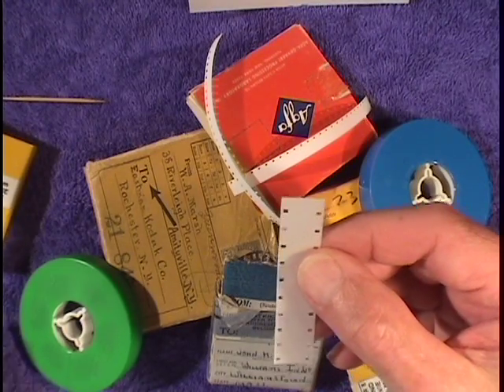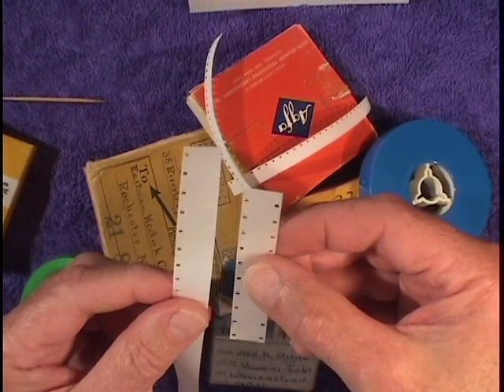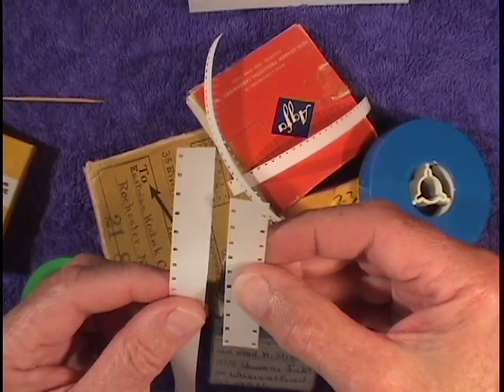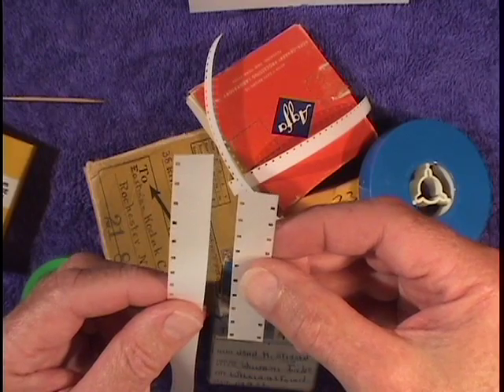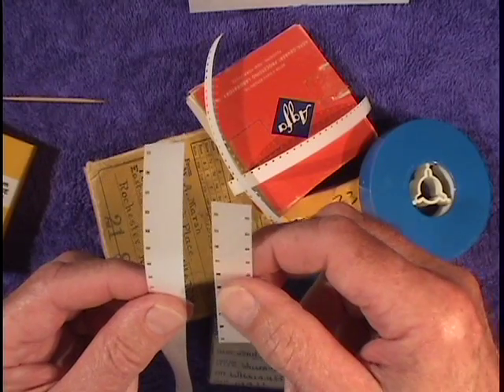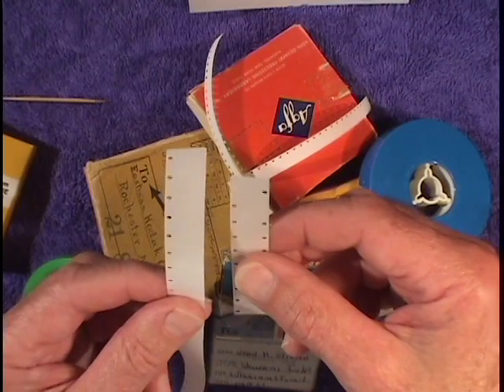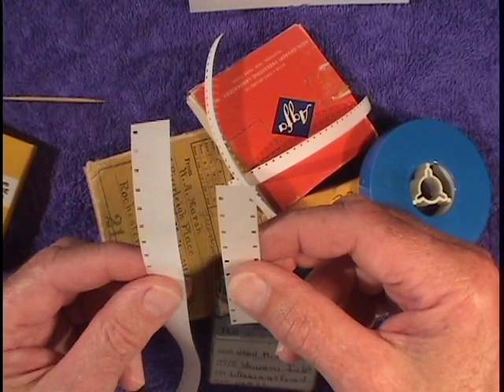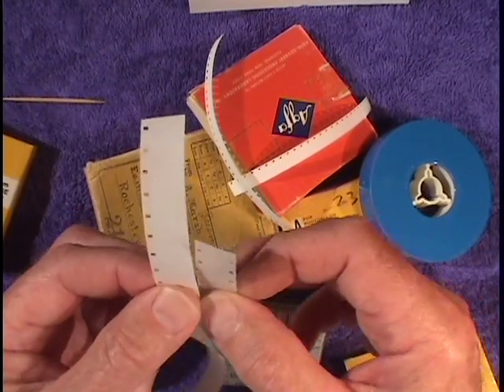Identifying optical or magnetic sound (clip 2)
This clip shows the optical sound track on the side of 16mm film and shows the magnetic sound track on super 8mm film.  Clip by Bob Brodsky and ToniTreadway of Littlefilm.org.

Littefilm.org

Bob Brodsky and Toni Treadway the founders of LittleFilm.org, have worked together for 30 years as filmmakers, technicians, writers and advocates for the "home movie." Their site is targeted at the small format,amateur motion picture film that pre-dated video. The site provides helpful information on the care and handling of small gauge film.

LittleFilm/IC8
c/o Brodsky & Treadway